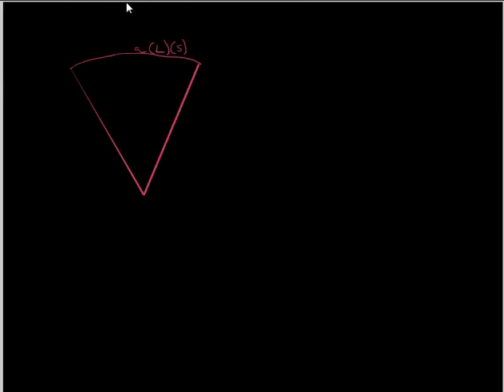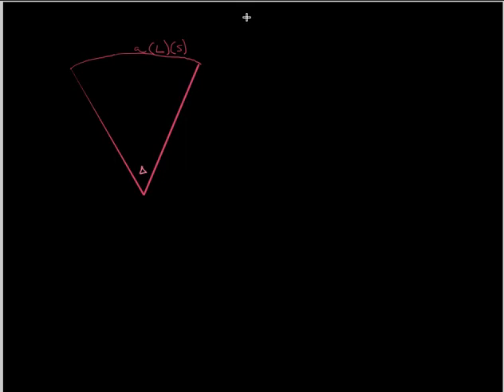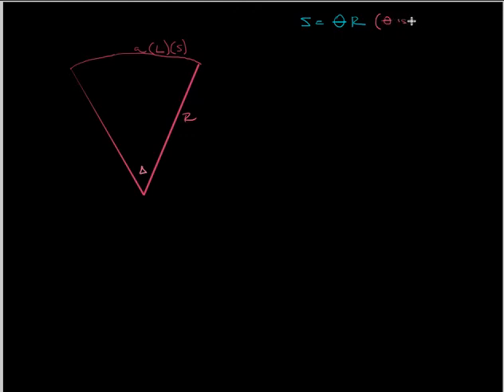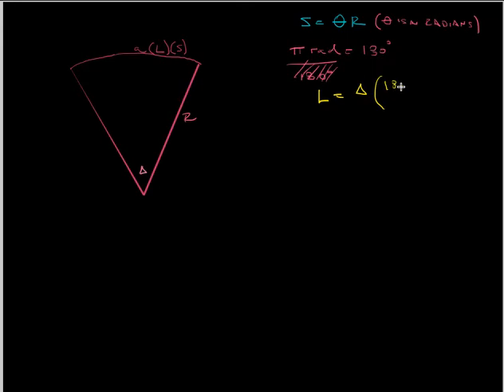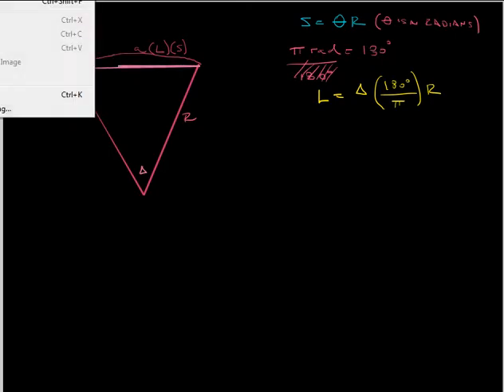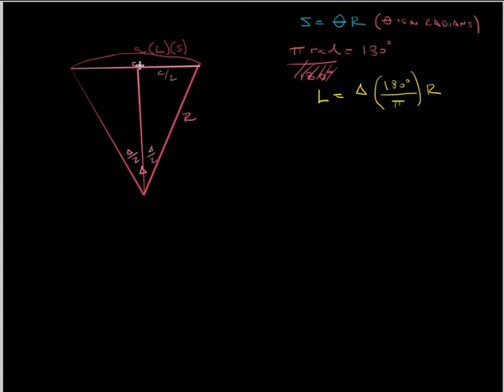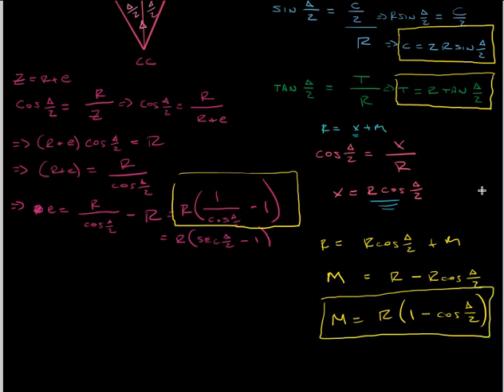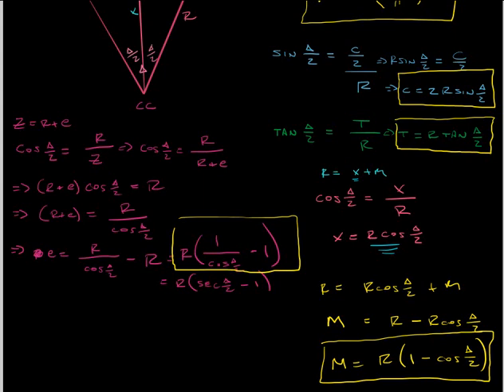Horizontal Curves (Part 2)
Using trigonometry, geometry, and algebra to derive equations for the parts of a horizontal curve.